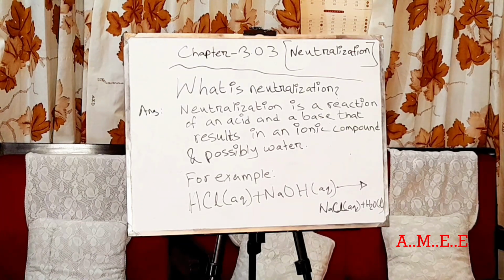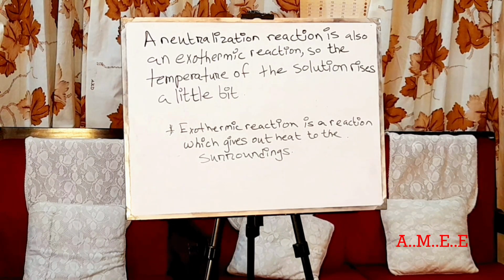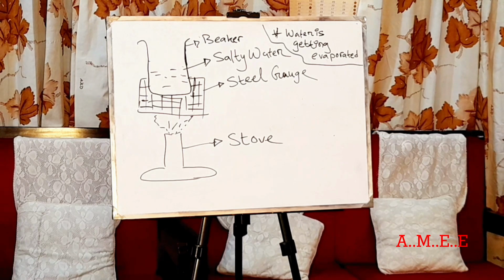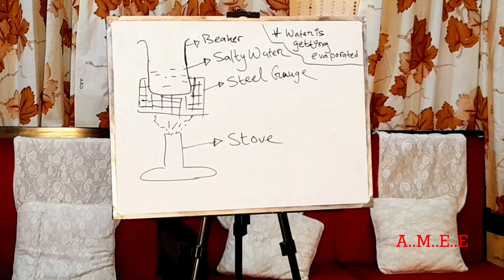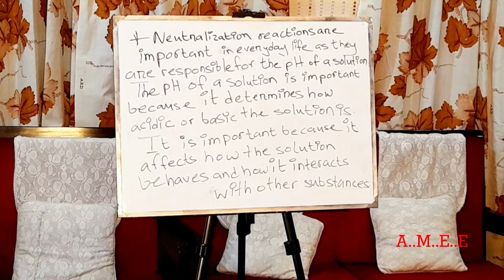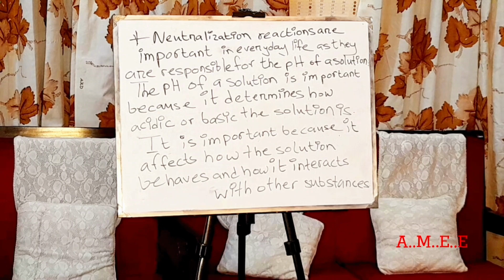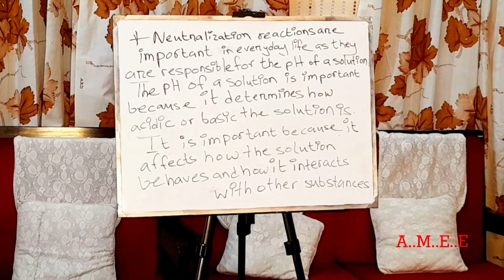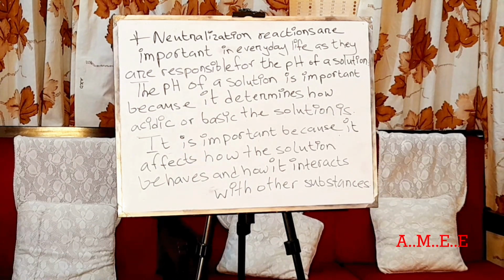Chemistry Lecture on Neutralization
Assalamu Alaikum viewers my new video on Neutralization. I have given a short review in the previous things which I have covered and also covered some new topics.